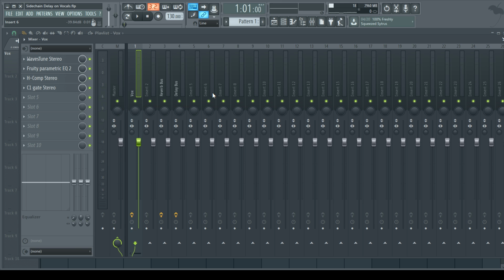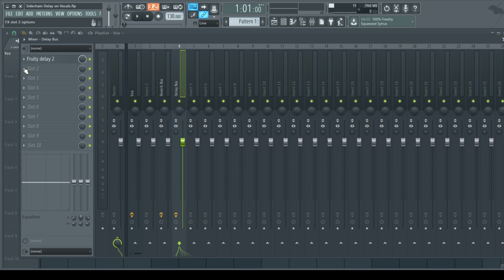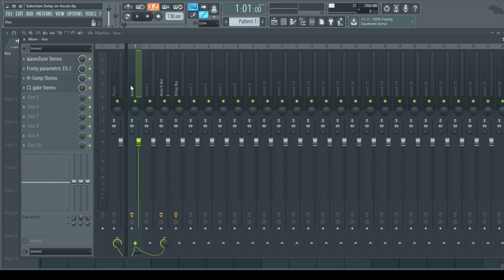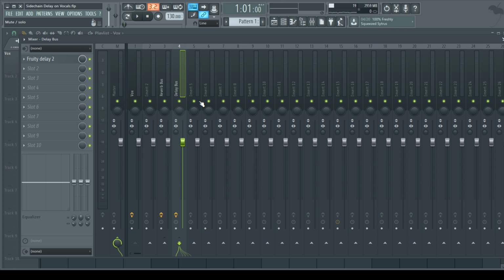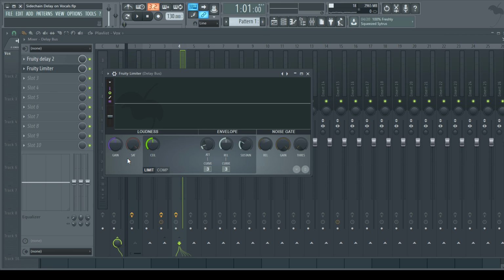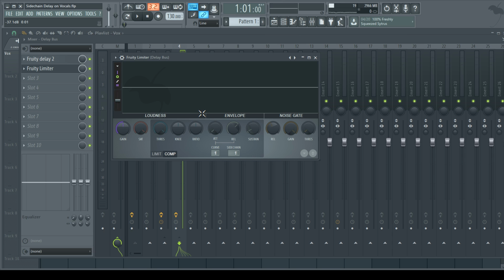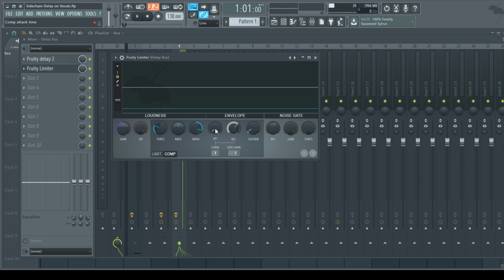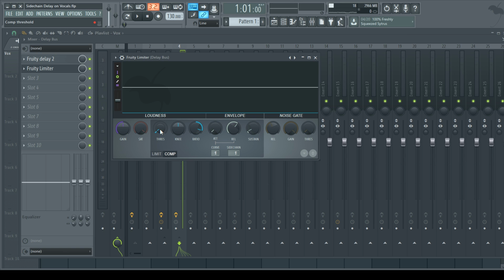FL Studio Tutorial - Sidechain Delay on Vocals (buses & Sends)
In this video I will show you how to sidechain the delay on your vocals in FL Studio 12. This will help you get a lot cleaner delay sound on your vocals. I explain more in depth about this technique in another video but the same process is applied.